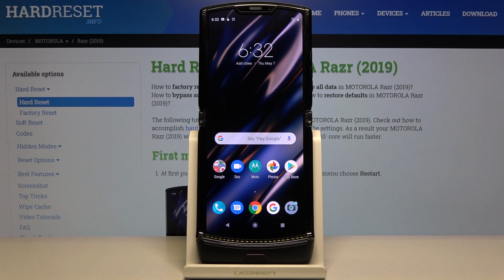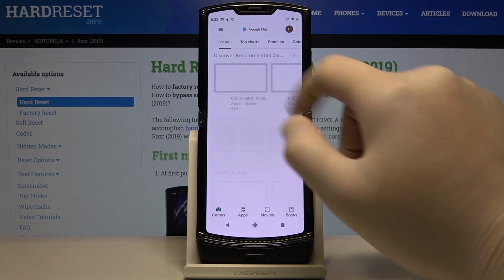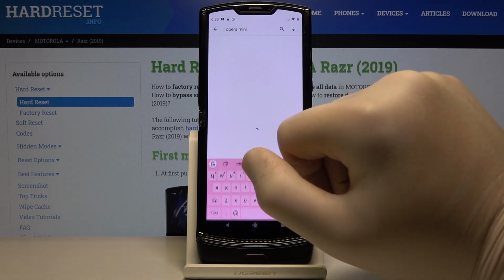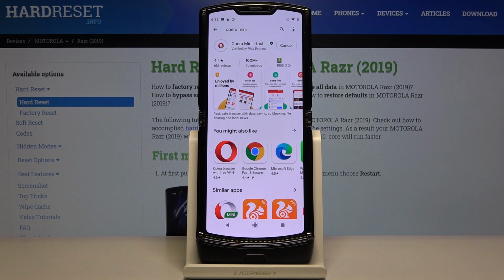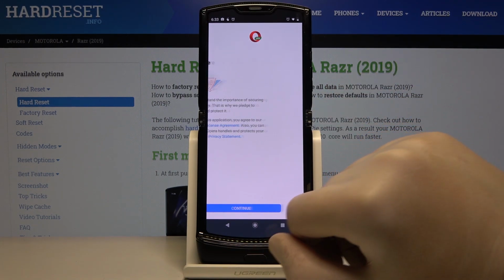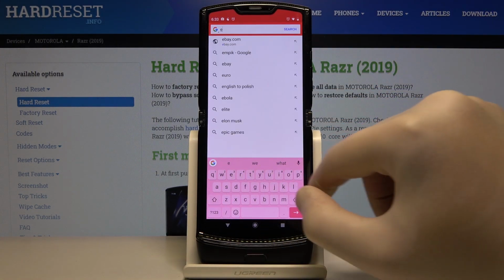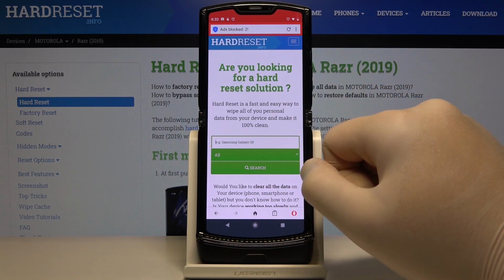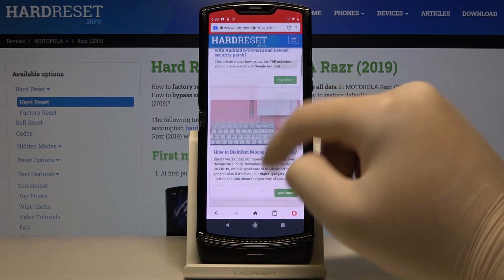How to Install AdBlock in MOTOROLA Razr (2019) – Block All Adverts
Learn more info about MOTOROLA Razr (2019):
Everyone probably gets annoyed with unwanted pop-up ads from nowhere. To make the use of your MOTOROLA Razr (2019) device more enjoyable, in which there are no ads, we recommend installing AdBlock. In this tutorial, we will show you where you can find AdBlock, how to download, install, and use it.

How to install AdBlock in MOTOROLA Razr (2019)? How to enable AdBlock in MOTOROLA Razr (2019)? How to use AdBlock in MOTOROLA Razr (2019)? How to remove ads in MOTOROLA Razr (2019)? How to set up AdBlock in MOTOROLA Razr (2019)?